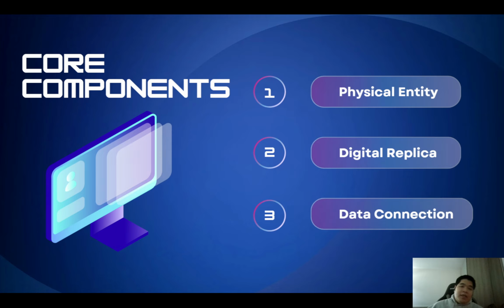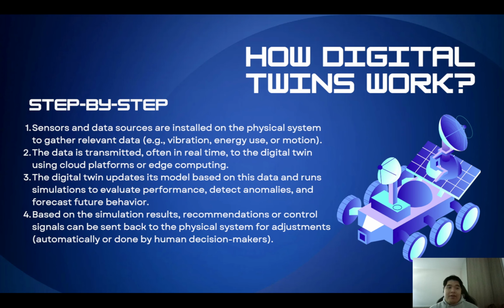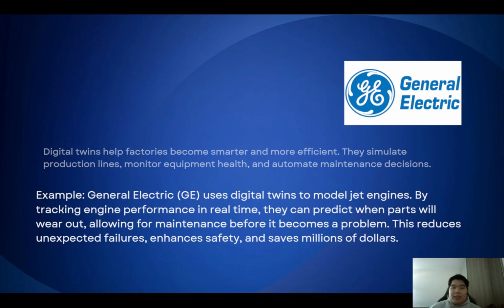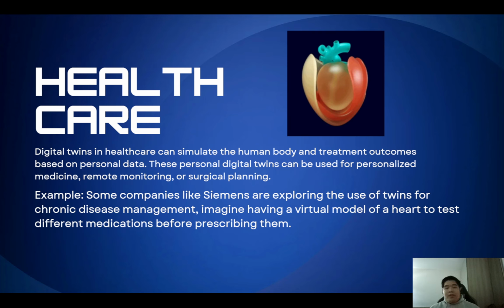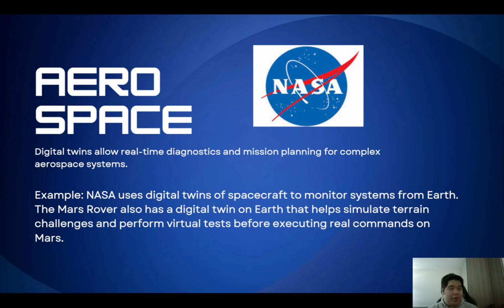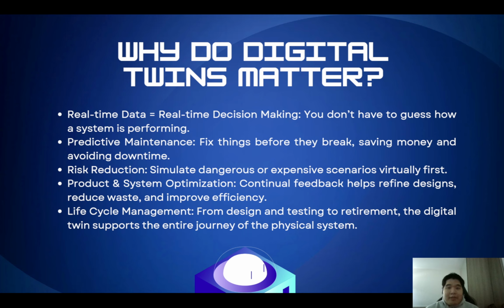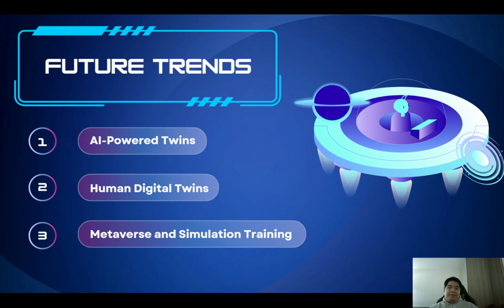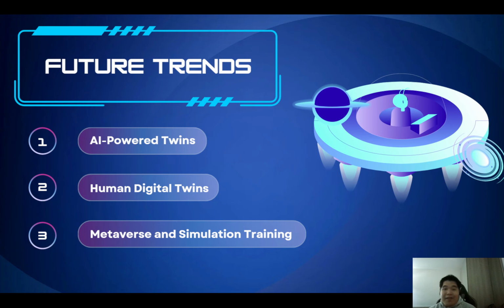Digital Twins - 01219497 Hands-on Technical Seminar for SKE 2567, Panupun Janin 6410545568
This video is for the subject 01219497 Hands-on Technical Seminar for SKE
Section 450, Academic Year 2567
Made by:
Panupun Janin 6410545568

References:
General Electric (GE):
 livery-comes-its-own-digital-thumbprint
Singapore Digital Twin: